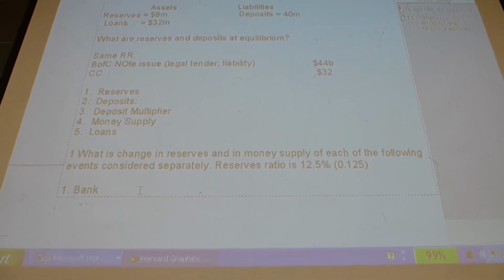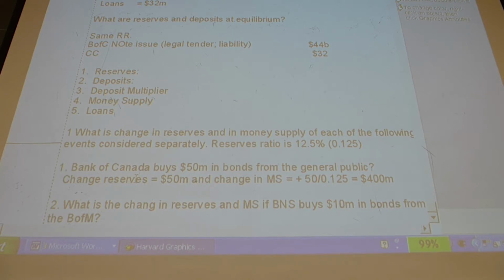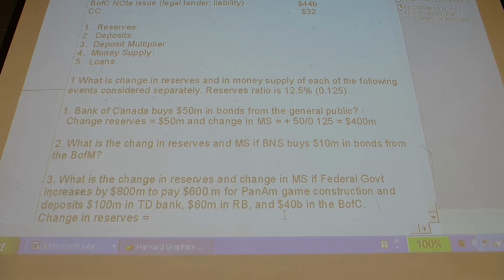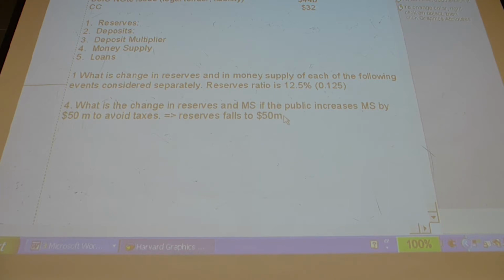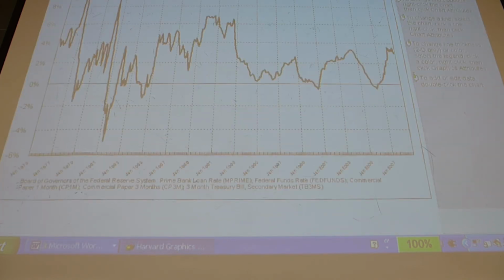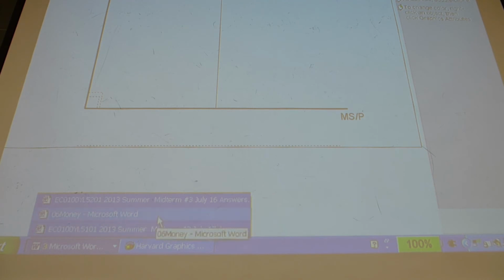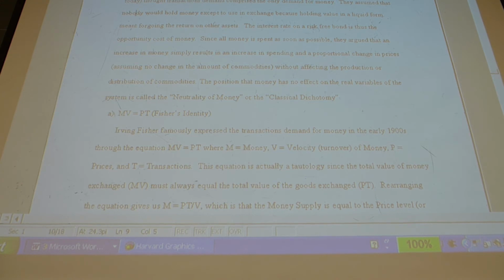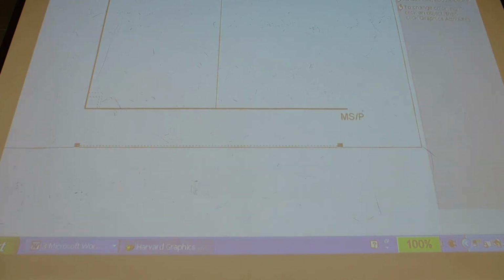Economics lecture #16: Money and Baking 07/24/2013 (part 3)